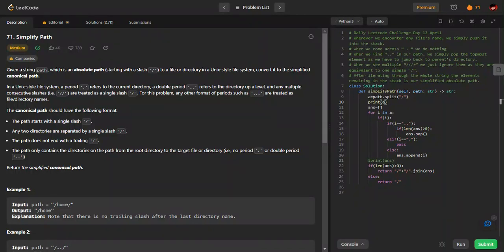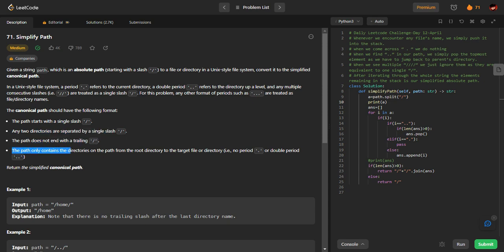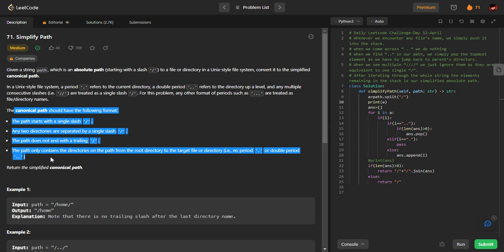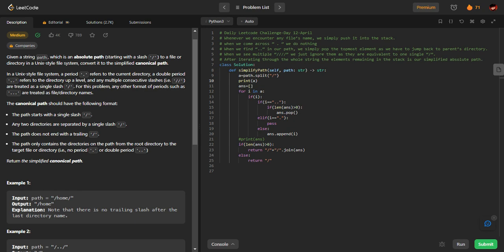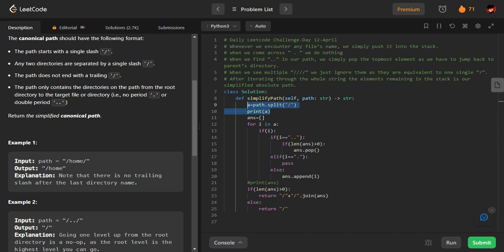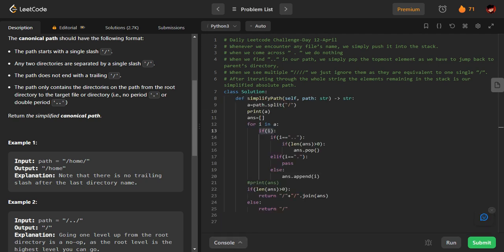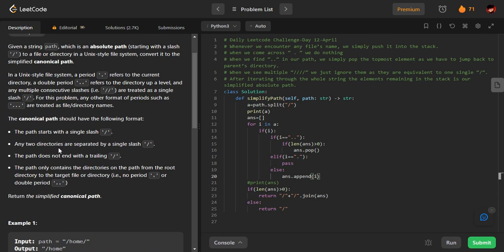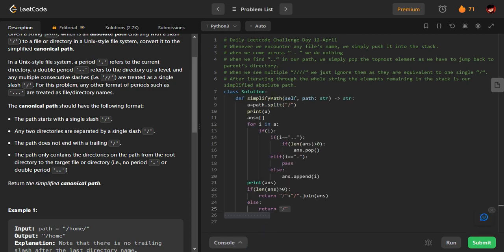Daily Leetcode Challenge | Day 12 | Simplify Path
Daily Leetcode Challenge- April 2023 Day  12 - Simplify Path

Leetcode question no: 71
difficulty: medium
Approach: Stack

leetcode solutions,
letcode python,